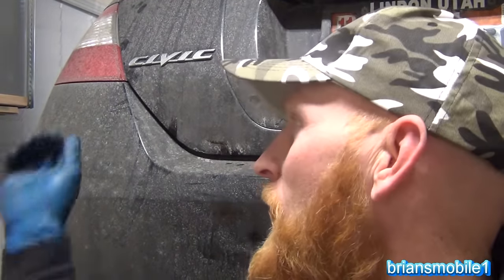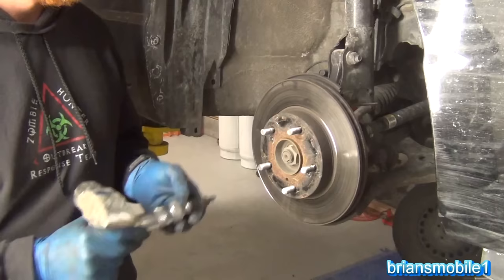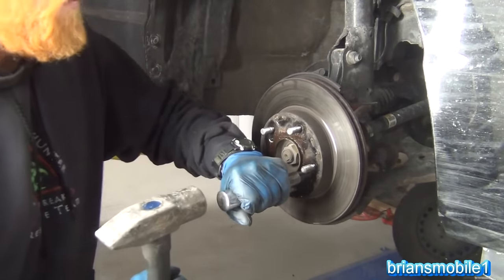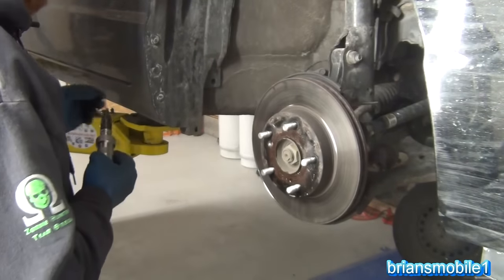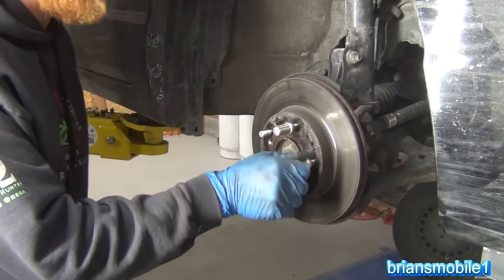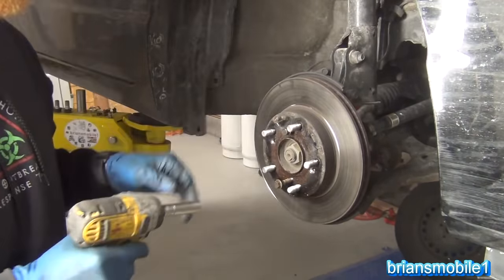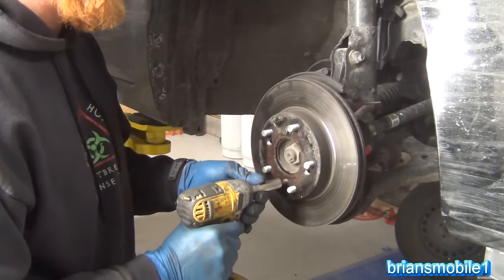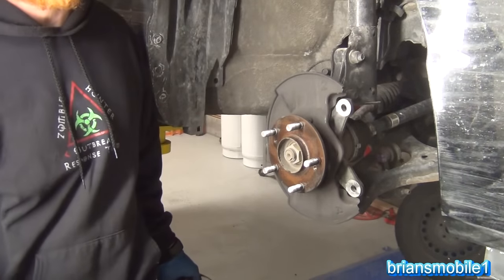Honda Rotor Removal Tips and Tricks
Here's an Amazon link to an impact screw driver

Here's a link to that DeWalt impact gun in the video

briansmobile1 where do you live?  What's your address?